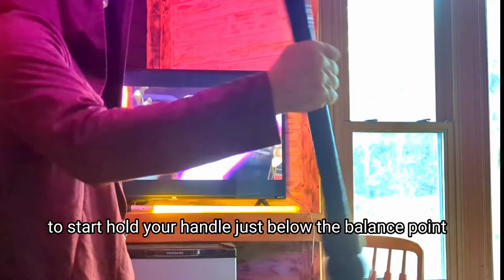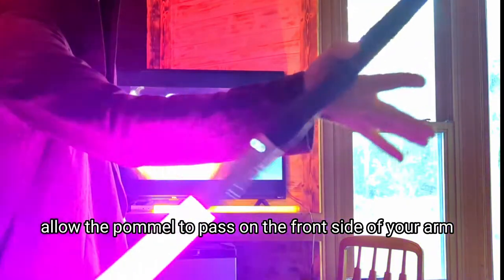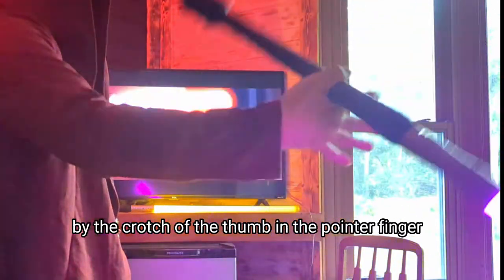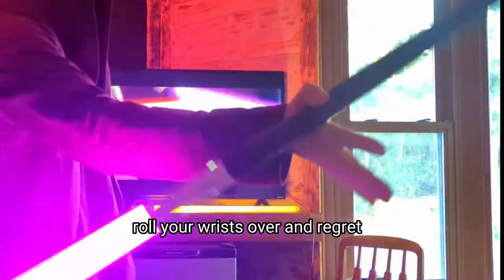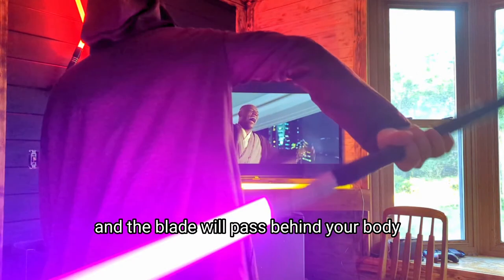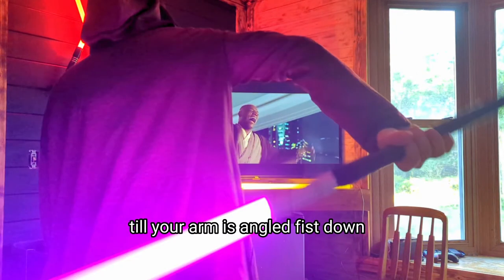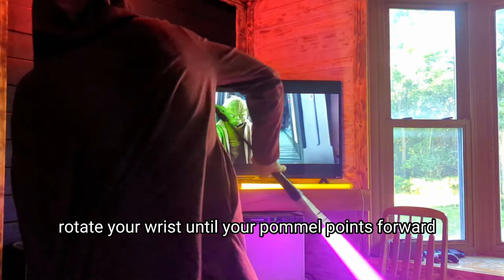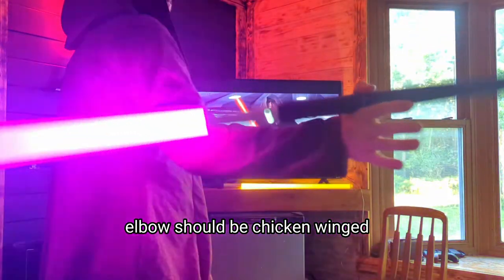TUTORIAL - Learn OBI ANI Spin in 30 Seconds | LIGHTSABER TECHNIQUE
Learn the "OBI ANI" High Low Whip/ Senseless spin in UNDER a MINUTE

Its easy, just weird.

This video was edited on a ROG STRIX SCAR using DaVinci Resolve

Take a lesson with me here!

Invest with Jest!

Join Robinhood and we'll both get a stock like Apple, Ford, or Sprint for free.

WeBull will give us both FREE stocks when you sign up and fund your account

Get $10 of bitcoin for free when you buy $100 or more of bitcoin.